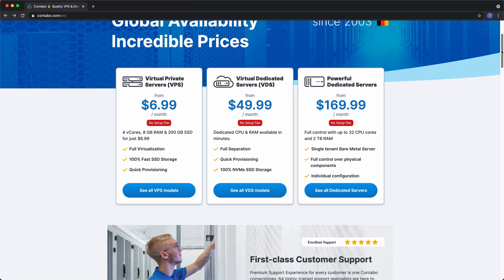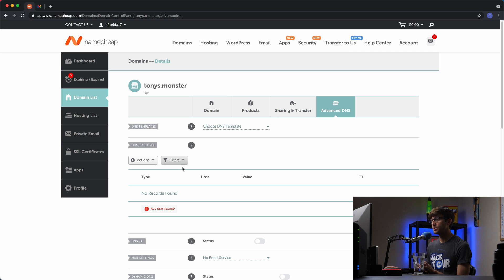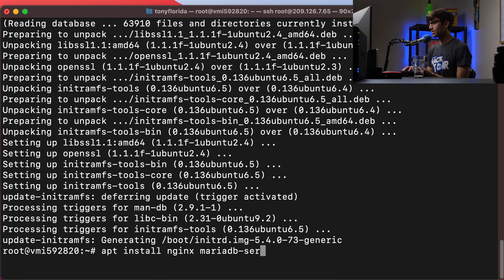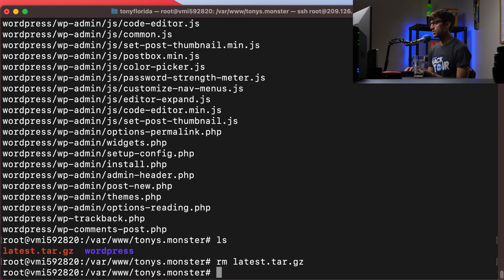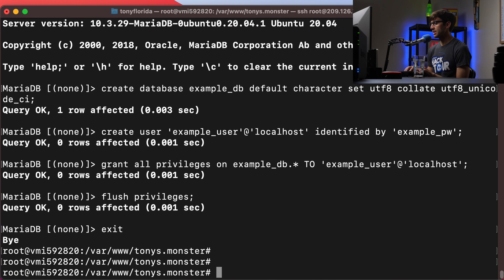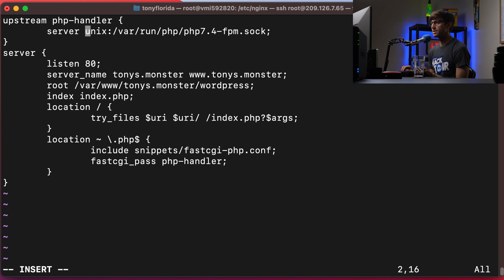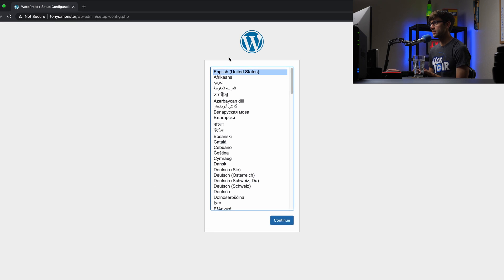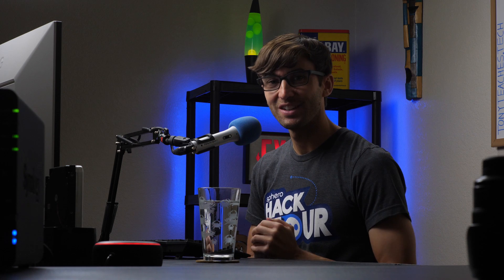How to put a WordPress Website on Contabo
Learn how to make a website on Contabo hosting in this step-by-step video. In this tutorial, you will learn how to set up a WordPress site from scratch on a Contabo server as well as linking a domain name.